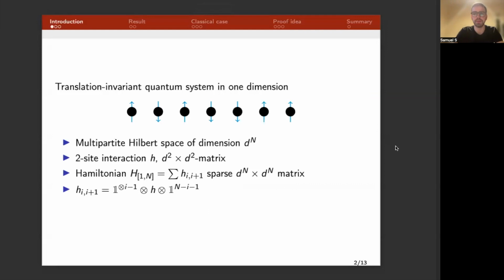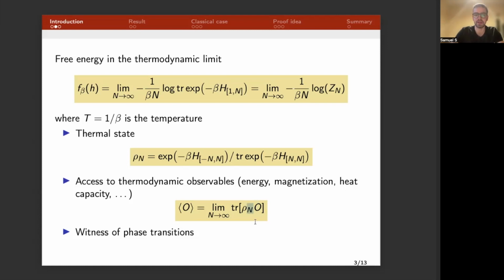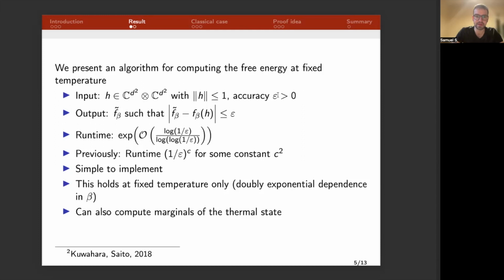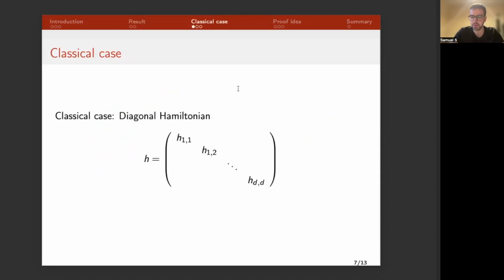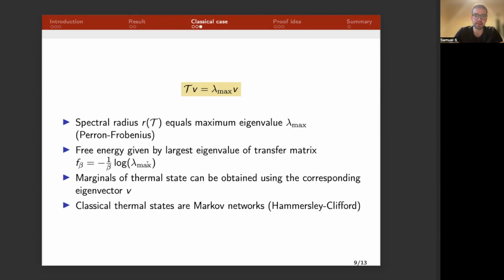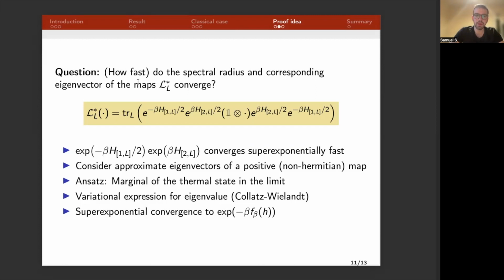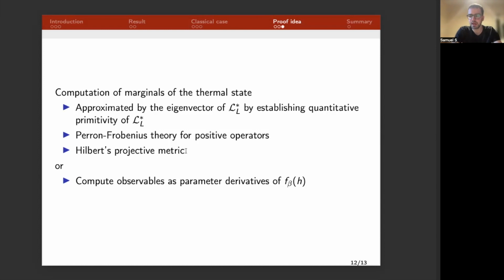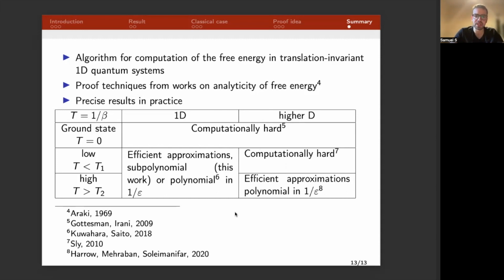A subpolynomial-time algorithm for the free energy of one-dimensional...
Authors: Hamza Fawzi (University of Cambridge); Omar Fawzi (Inria, ENS de Lyon); Samuel Scalet (University of Cambridge)